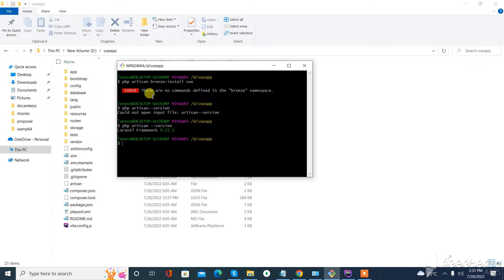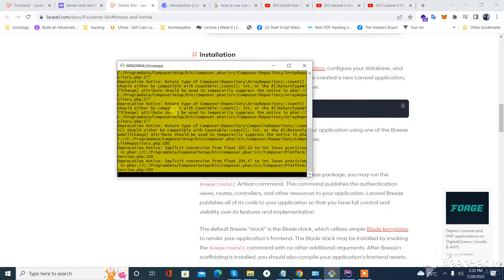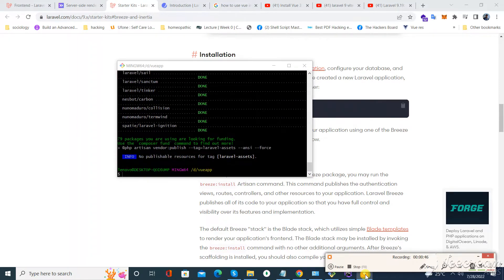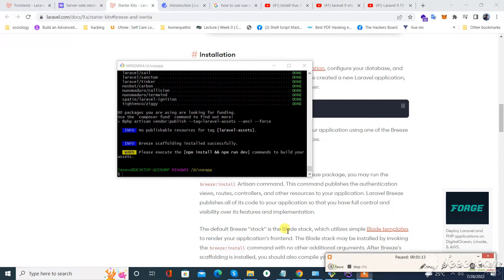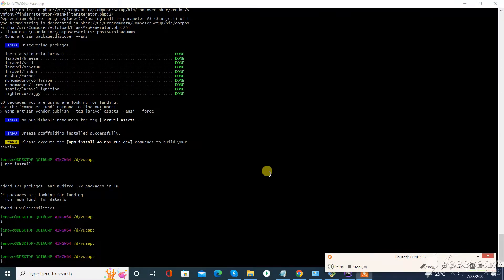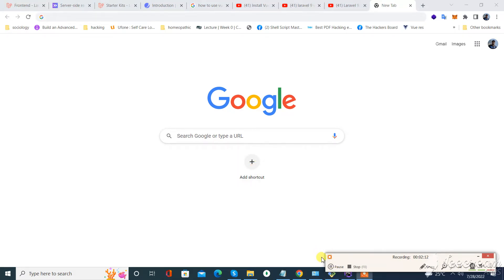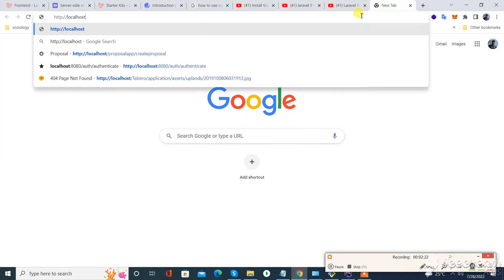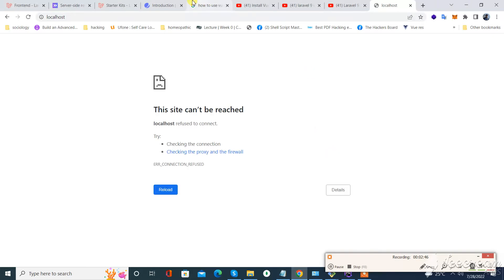There are no commands defined in the breeze namespace